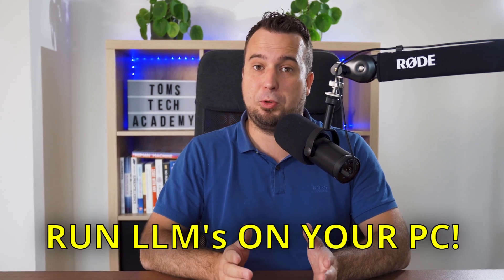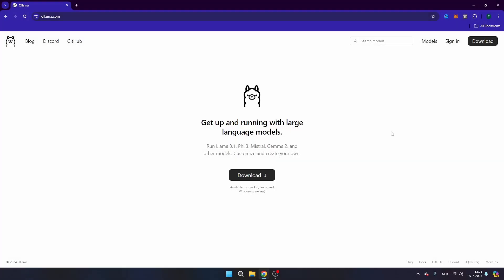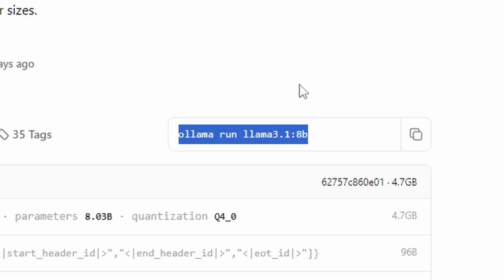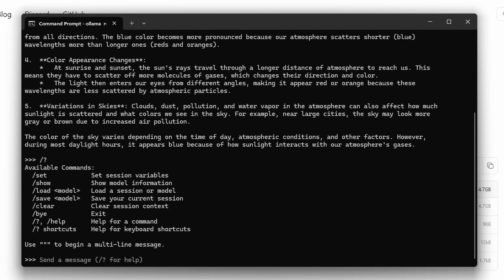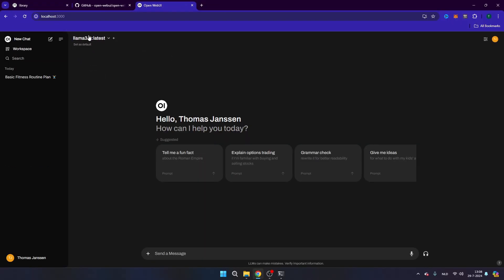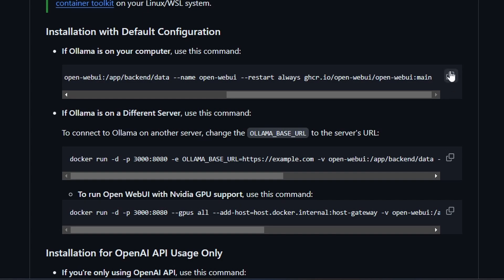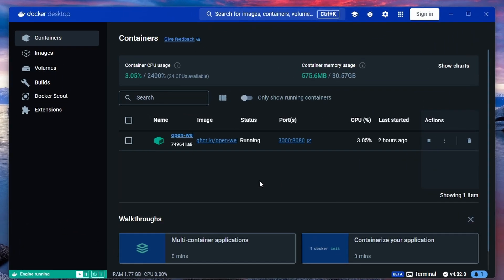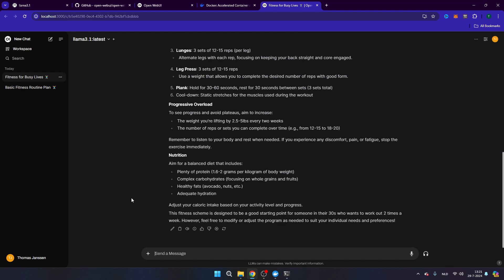Ollama + OpenWebUI Installation Guide - ANY Model on your PC!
With Ollama you run any open source model locally on your PC! Also want to benefit from a great Graphical User Interface? Use OpenWebUI in combination with Ollama. Follow my easy steps to install any model!

⭐️ Timestamps⭐
00:00 - Intro
00:23 - Install Ollama
00:43 - Install Llama 3.1:8b
01:40 - Run an LLM locally on your PC with Ollama
02:50 - Install Docker
03:31 - Install OpenWebUI in Docker
04:39 - Running OpenWebUI from Docker
04:50 - How to use Ollama + OpenWebUI on your PC?